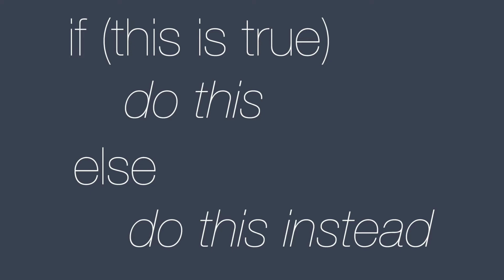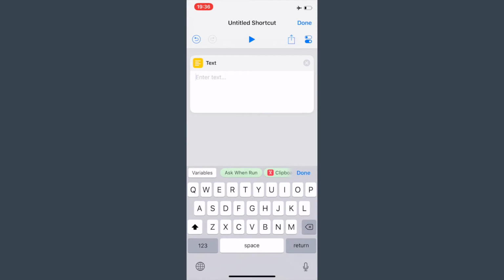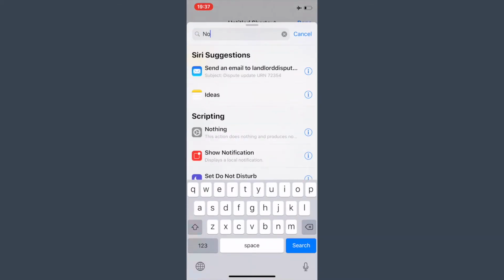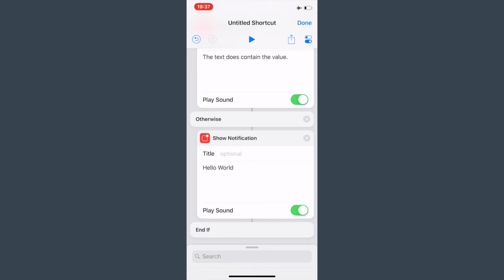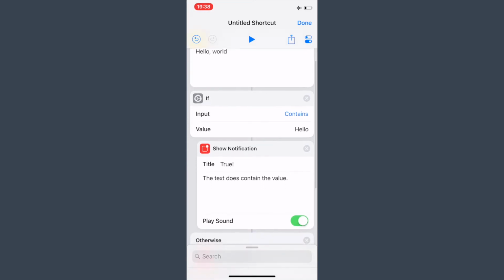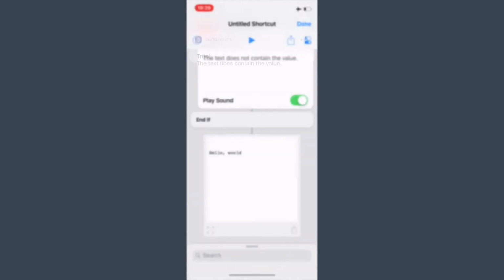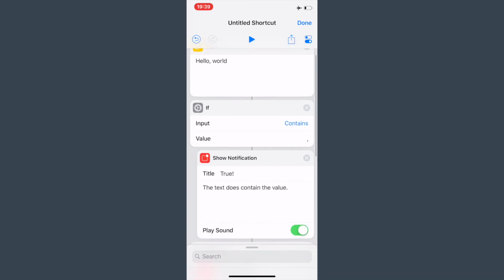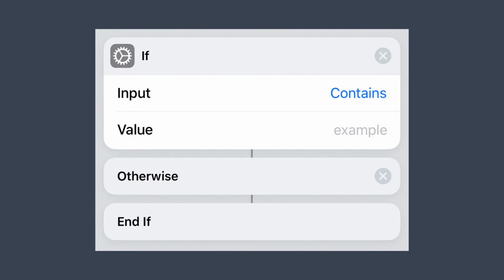If Statement Tutorial iOS Siri Shortcuts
This tutorial will show you how to use the If statement in Siri Shortcuts on iOS.